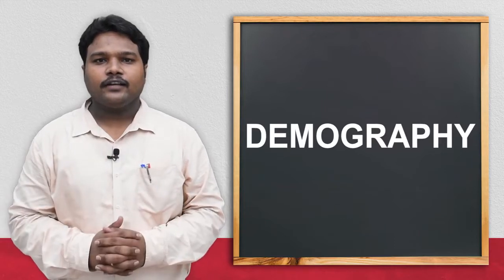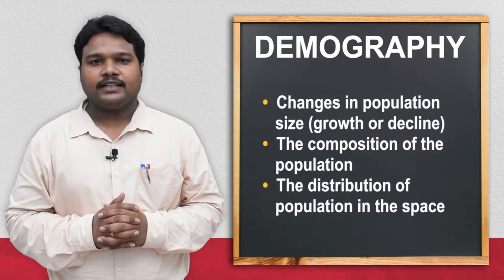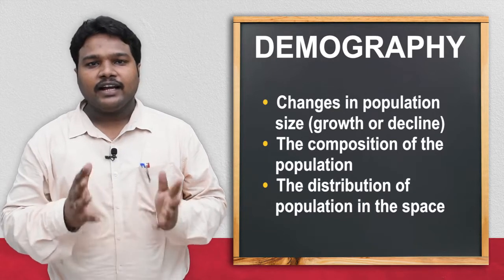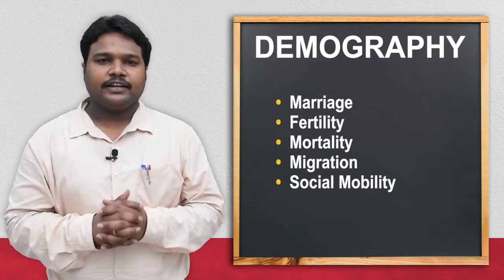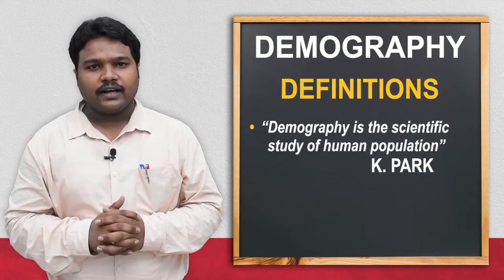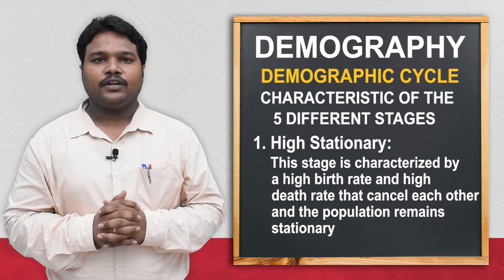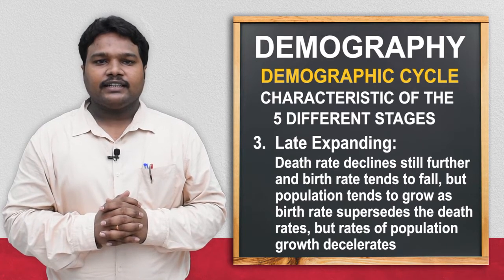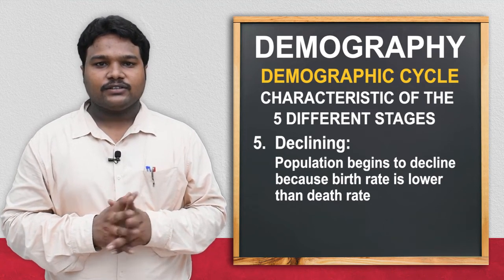Demography: The Study of Human Population | Community Health Nursing| B.Sc. 2nd year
In this class, you will learn about “Demography: The Study of Human Population”. Here you will learn the Introduction, Definitions, Demographic Cycle, Stages, and Characteristics of the five different Stages.